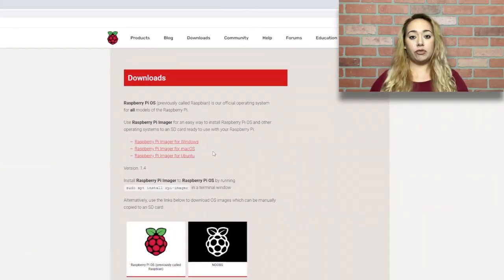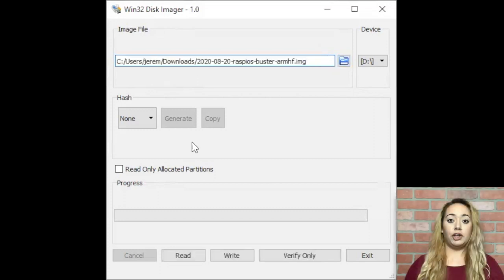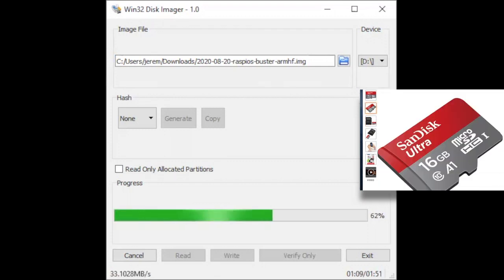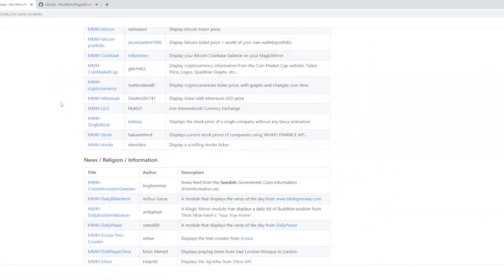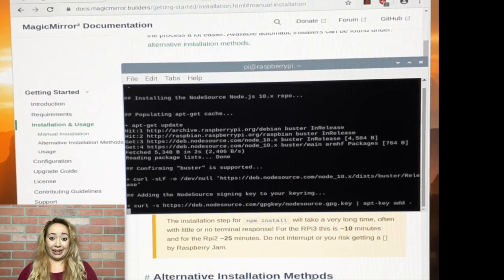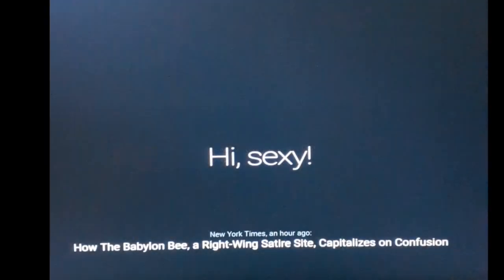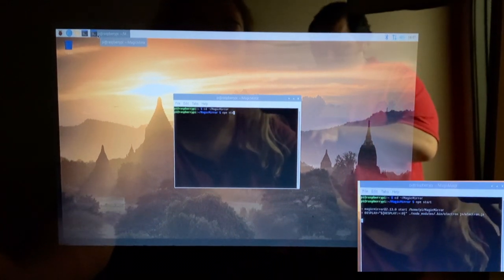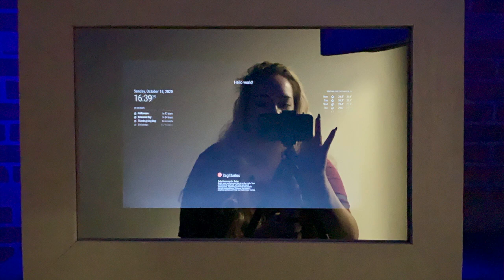REVEAL | POE POWERED SMART MIRROR - Part 2 | Using a Raspberry Pi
We're excited to bring you the final result of the PoE Texas Smart Mirror Project! We took a Raspberry Pi 3B+, powered it with PoE, and created a smart mirror.

Part 2 will be the nitty-gritty programing, reviewing the connections, and the final reveal. Have you used our GAF-PiHAT for a fun project like this? Let us know and maybe we can recreate it!

Amazon Posts